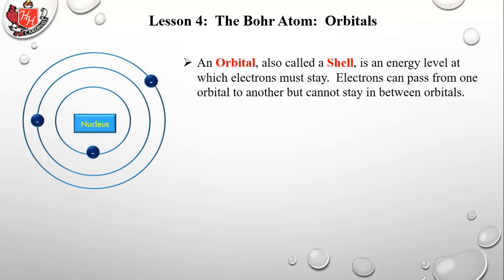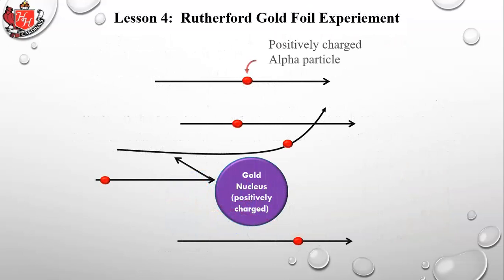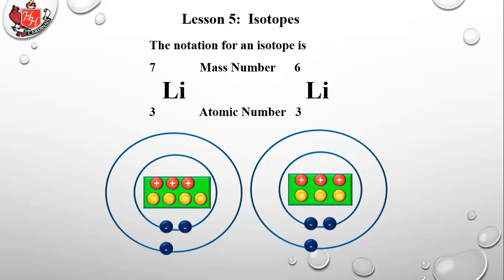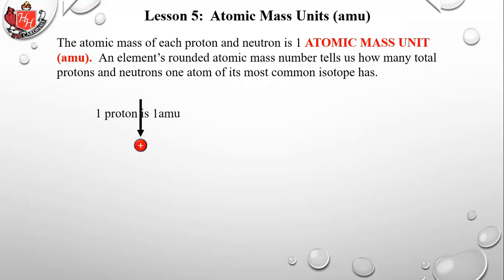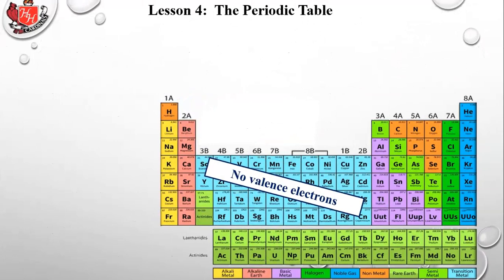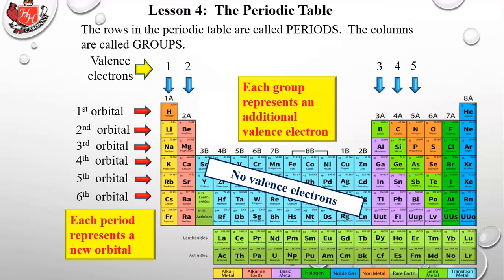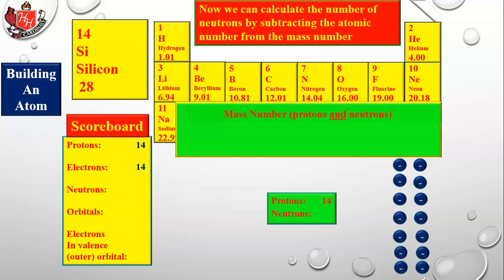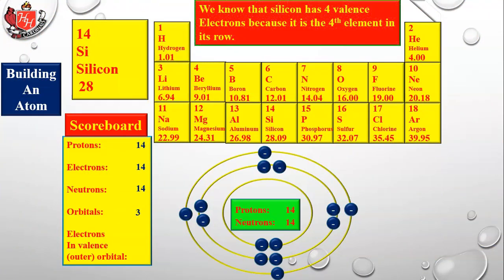L5 Discover Atom